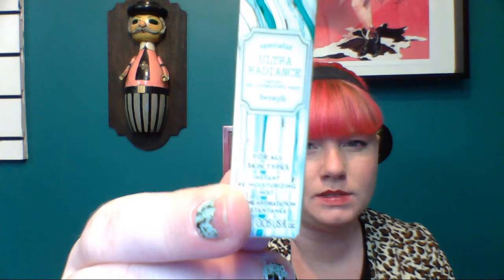birchbox july 2013 unboxing